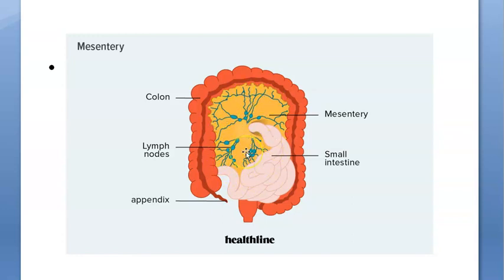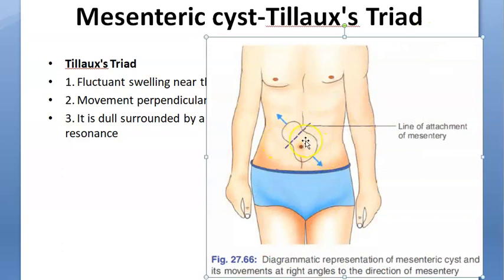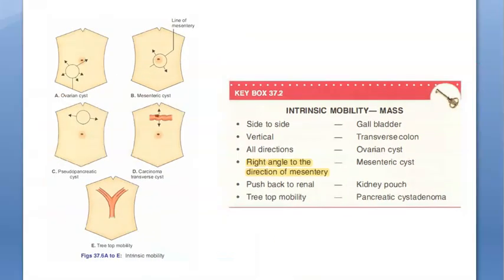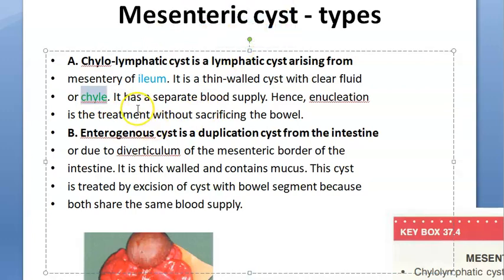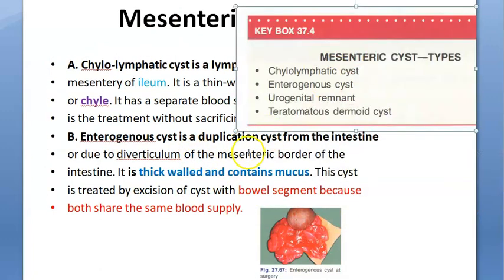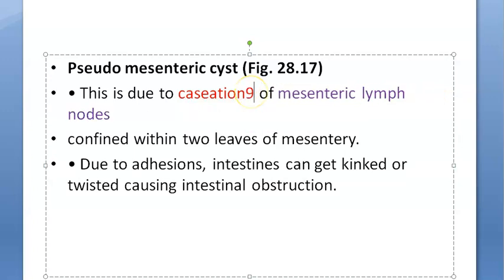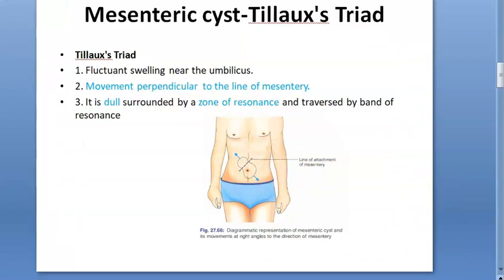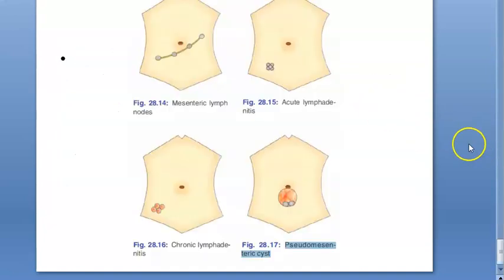Surgery 665 Mesenteric cyst Peritoneum chylolymphatic enterogenous Tillaux triad pseudo lymph node